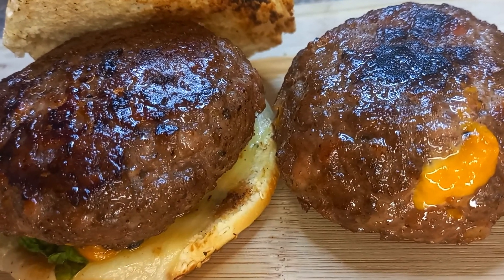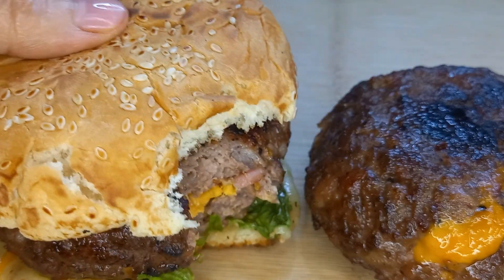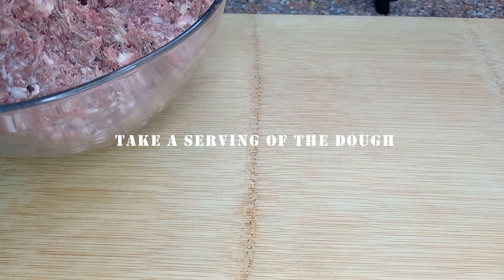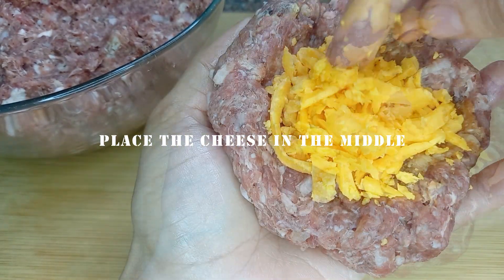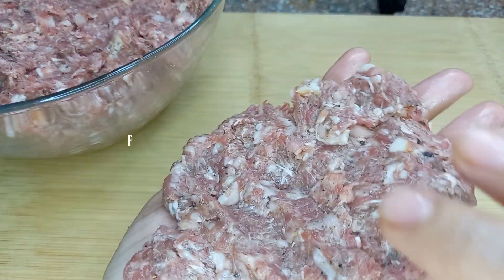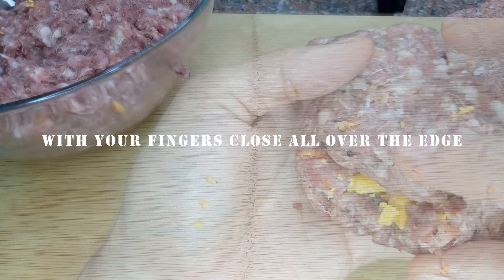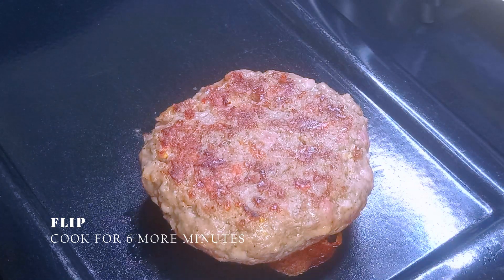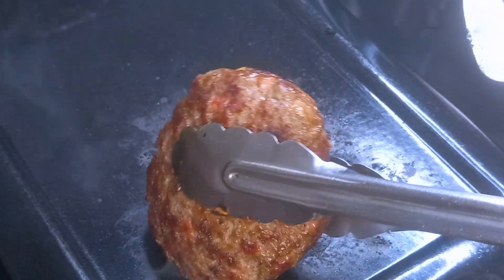Hamburger | Made with Ground Beef, Bacon & stuffed with Cheddar Cheese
Do you need a Tasty HAMBURGER Recipe? Here you have this Recipe which contains Bacon in the dough and also stuffed with a Delicious Cheddar Cheese | Thin version, Thick version | Heaven Tastings.

🔷▪️ GUIDE AND TIPS FOR YOUR HAMBURGER▪️🔷

🔹This recipe is excellent if your meat does not contain a high fat content for the Hamburger, if you add the Bacon, you will be able to compact the dough very well and if your meat contains fat in the same way it is a super good option, in addition to all the flavor that contributes.
🔹The Bacon hydrates the Hamburger very well, I especially recommend it for when it is prepared on the grill.
🔹The oil will not be necessary, because the Bacon contains enough fat, which will release it when it is released when you place your Hamburger on your griddle or pan.
🔹In general you can combine the spices and herbs to your liking, since this does not interfere with the desired final product.
🔹If you like onion, you can add it or it could also be minced fresh garlic, this helps the meat to be more tender.
🔹When the cheese starts to come out, it is a clear sign that the meat is ready, so if you cook it for much longer the meat will be very dry.
🔹Do not overcook your hamburger, since when the cheese is at a high temperature for a long time, the fat that composes it separates from it and you will have oil on one side and the cheese will be spoiled, like a kind of dry dough and nasty.
🔹If you want to make a CLASSIC Burger, that is, Thin, simply cook it in half the time, only 3 minutes on each side.

🚫🛑 Take great care of the salt, since Bacon contains a lot of salt, it provides a lot of flavor just like Cheddar Cheese, you must add a little just to achieve a balance, but you should not add salt to flavor.

⏱️ How do I know when my burger is ready?
Make your burger so that the cheese is completely sealed, because if there is any leakage, the cheese will come out immediately and the meat will be raw, (Unless this is the term you are looking for)

TIMESTAMPS👇

0:00 Hamburger Recipe INTRO
0:32 How to Make Hamburger
1:18 How to Stuffed a Hamburger with Cheddar Cheese
2:54 How to Cook a Hamburger

If you have questions, suggestions, please write to me and I will answer you with pleasure.